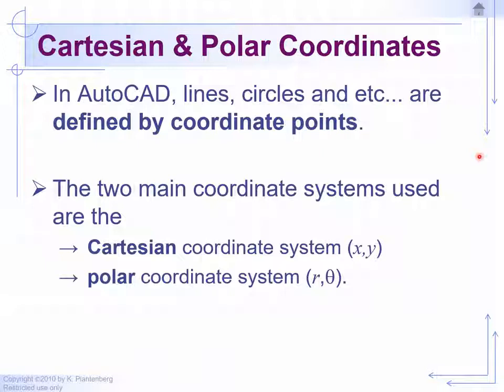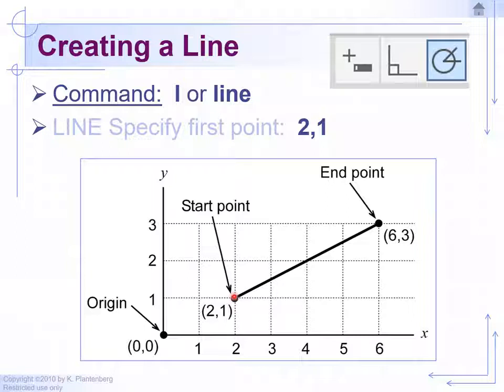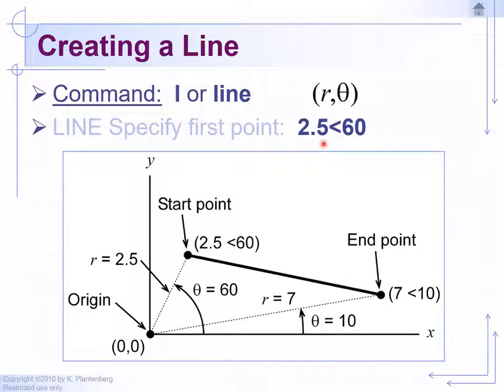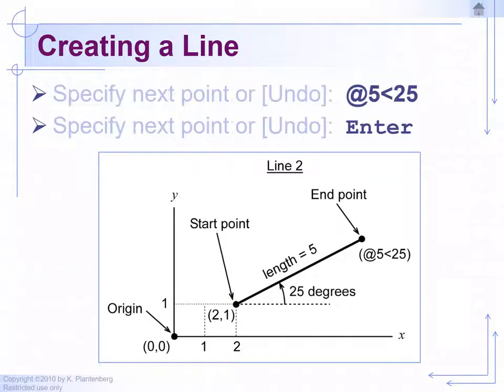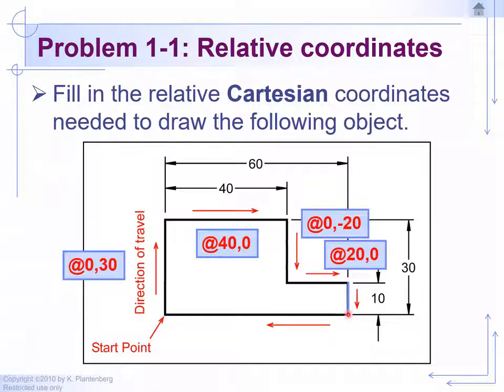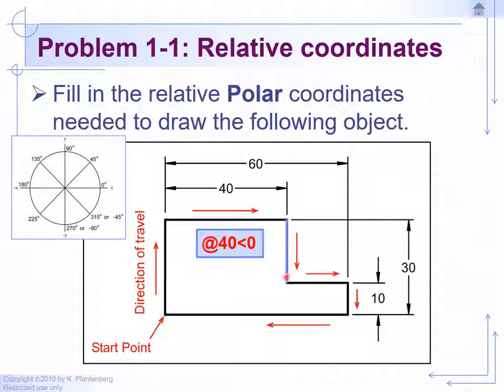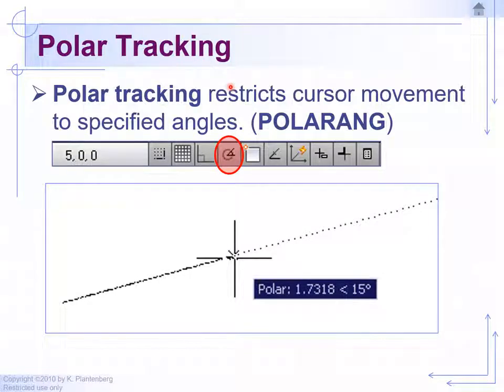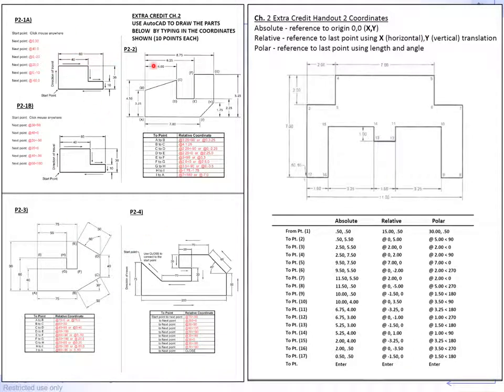Ch 2 Coordinates Lecture Extra Credit